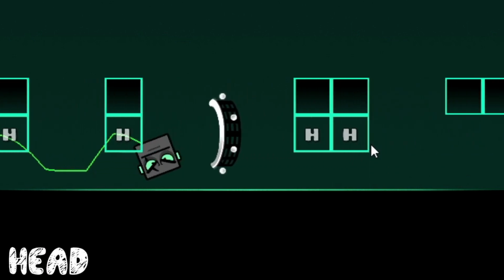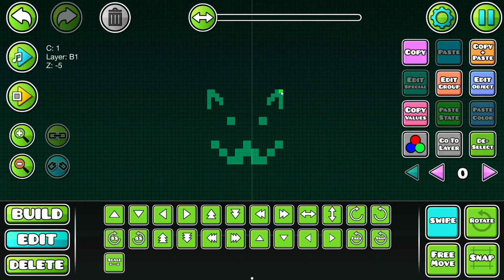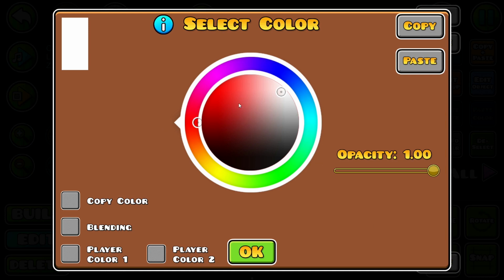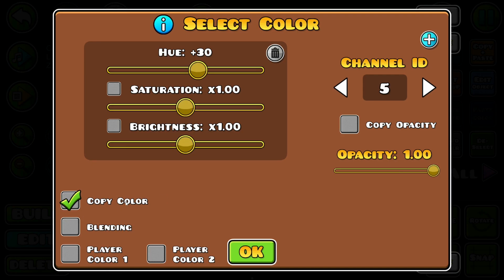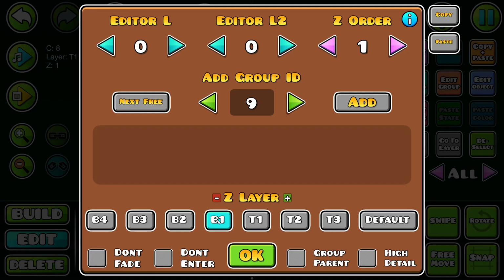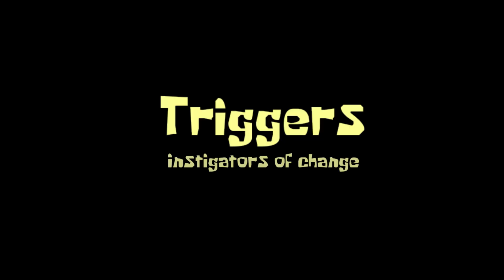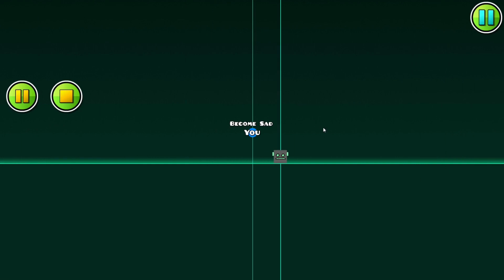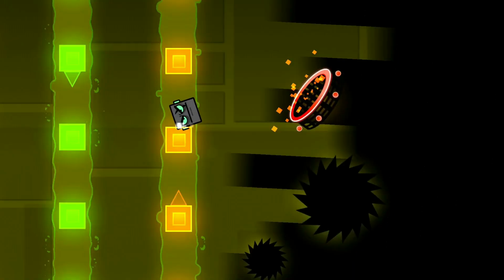A Geometry Dash Editor Crash Course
This video was made in under 24 hours, and the video definitely reflects fast-paced nature of the process of putting it together. This is a brief introduction to the core elements of the Geometry Dash editor that took me months; probably even years to get fully comfortable with. While anyone with a considerable degree of experience with the editor won't learn anything new from this, my goal is for someone who's never touched the editor to be able to learn a good amount about how it works, and the logical system on which it operates.

You can find Samifying's ongoing "Know Your Editor" series, mentioned in the video, here (about one hour's worth of content)

I made all of the background music in this video apart from Comet Kid by Dunderpatrullen and Lasers by CRSNT, which accompany Interstellar Infant by Fault and Flicker by SirHadoken, respectively, in the introduction. All other showcased levels and layouts that were not made exclusively for demonstrative purposes for this video are taken from the bones of my unfinished projects.